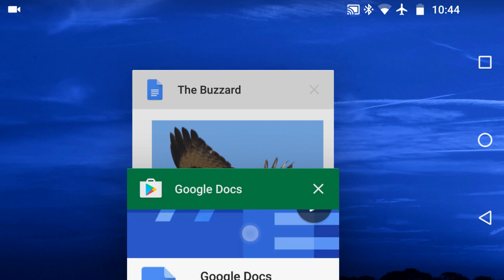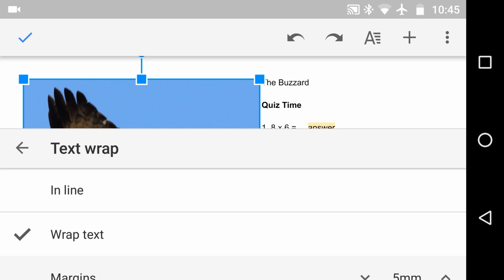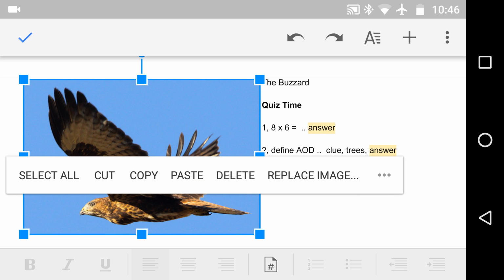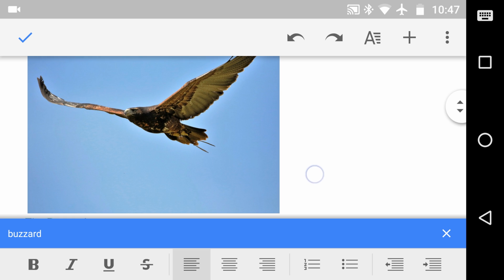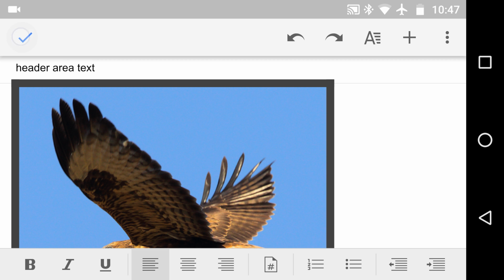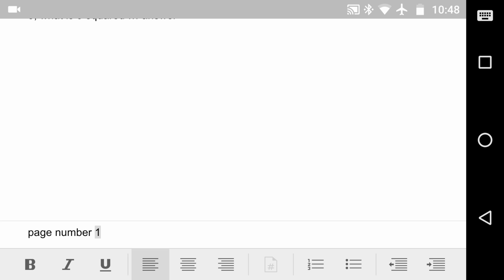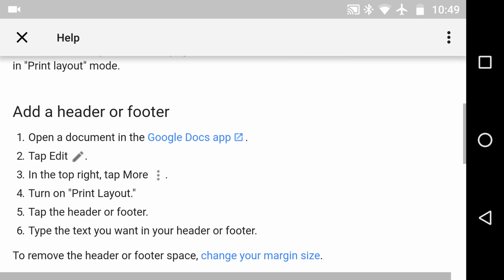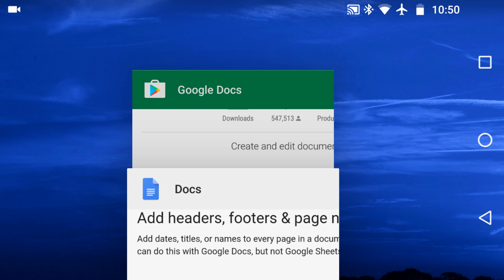Image Editing, Header and Footer in Google Docs Mobile Android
New today the ability to edit an Image, resize, add colored lines and Add a Header, Footer with page numbers.

Video does not show resizing, that's easy just pinch zoom in Print Layout, remember Print Layout ..

Add a header or footer
1, Open a document in the Google Docs app.
2, Tap Edit Edit.
3, In the top right, tap More More.
4, Turn on "Print Layout."
5, Tap the header or footer.
6, Type the text you want in your header or footer.